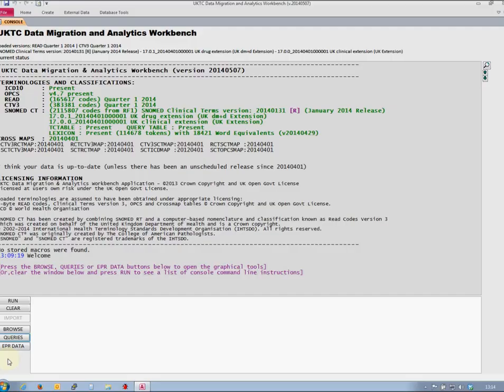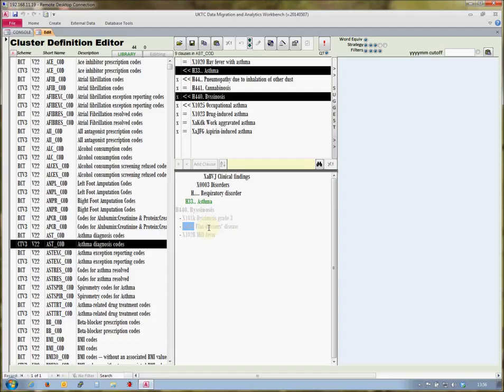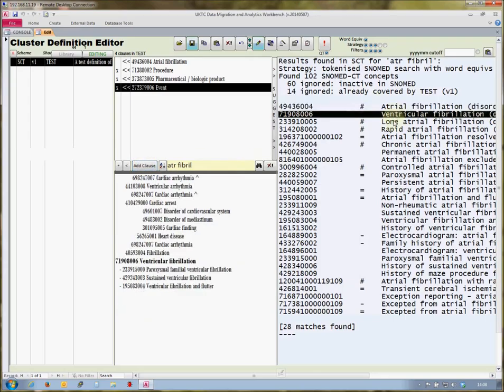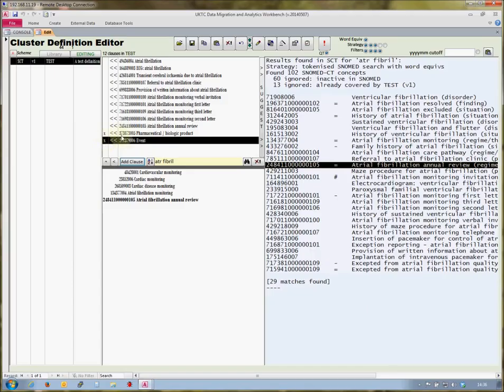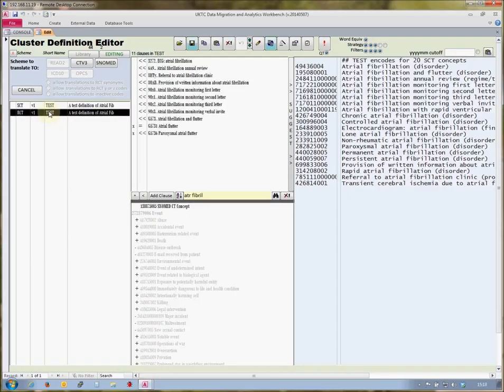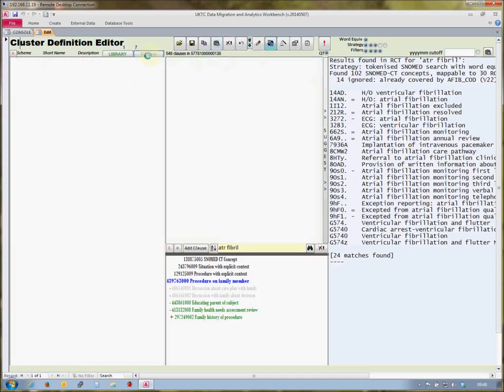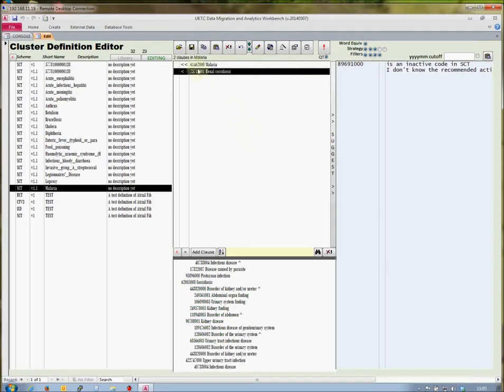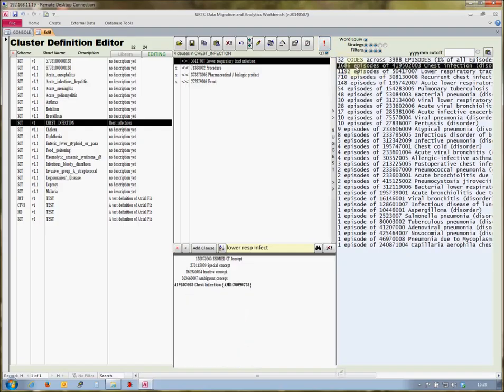UKTC DWMB Walkthrough (2014) - Part 3 of 5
The NHS DWMB as it was back in 2014 : Part 3 of 5

A suite of presentations that I recorded in May 2014, running through the functionality offered by the NHS Data Migration Workbench at that time.

The QUERY BUILDER interface

00:00:50 Introduction to Query Builder user interface
00:02:12 A simple cluster (code list definition) in the interface
00:03:37 Exploring the clauses within a cluster
00:04:37 A more complex cluster definition
00:05:53 Saving cluster definitions
00:06:26 The read-only LIBRARY and writeable EDITING sections
00:06:57 Copying a cluster from LIBRARY into EDITING
00:07:30 Changing a cluster's VERSION
00:08:02 Getting a human readable and shareable version of a cluster definition
00:08:32 Deleting a cluster, and undoing actions
00:08:55 Creating a new CLUSTER definition
00:10:15 Searching for codes to add to the cluster definition
00:12:48 Removing one or more default exclusion clauses
00:15:22 Symbols showing how often codes are actually used in real EPR data
00:16:22 Toggling clauses between INclusion and EXclusion
00:17:16 Changing a clause operator
00:18:36 Deleting one or more clauses
00:18:42 Changing the sort order of the clause display
00:19:22 Generating the list of all codes implied by the definition
00:19:48 Exporting the list of all codes implied by the definition
00:21:22 Translating a cluster between terminologies
00:24:42 Loading a SNOMED refset definition (an enumerated codelist)
00:25:41 Refactoring code lists to derive an intensional definition
00:29:15 Maintaining cluster definitions as SNOMED itself changes
00:33:25 Refactoring (again)
00:34:17 Testing a cluster definition against known code usage in the real world
00:36:20 Role of QUERY TABLE in expanding cluster definitions and improving results
00:39:59 END